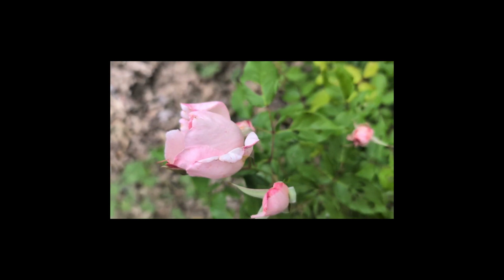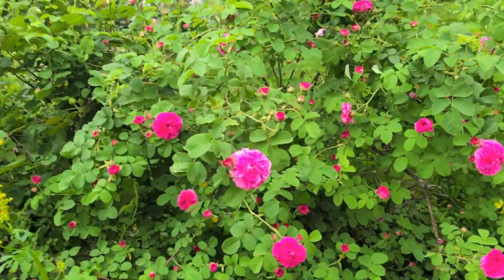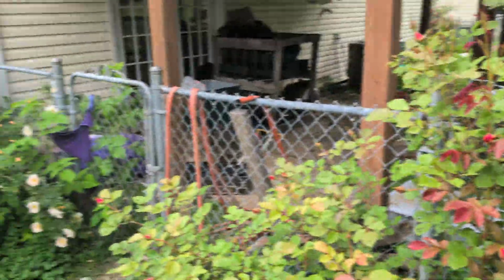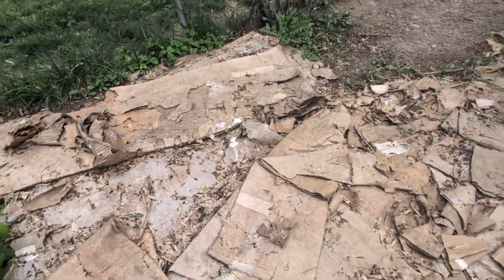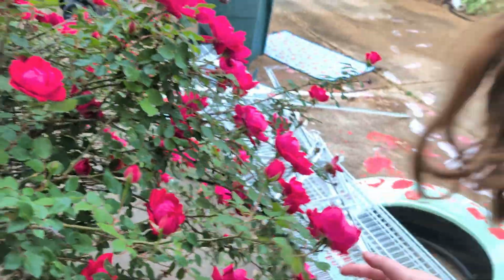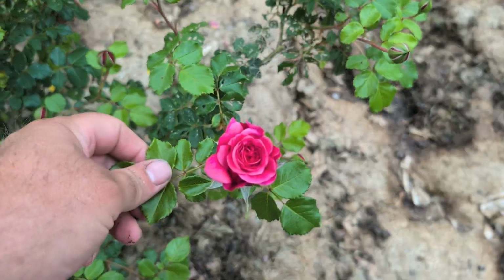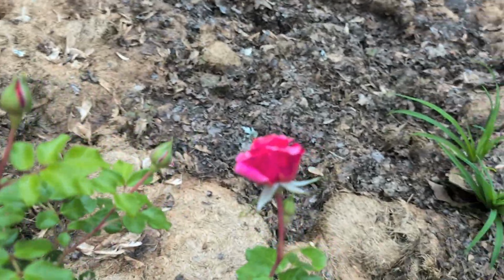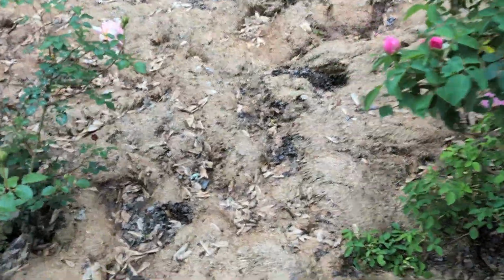Walk through the rose garden in May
A walk through the garden